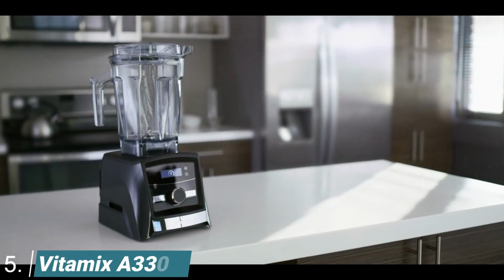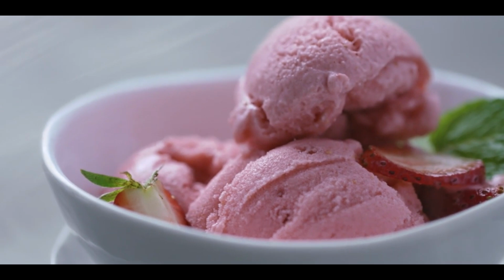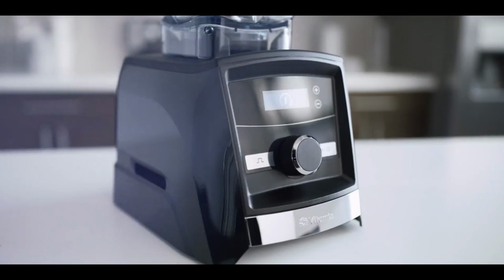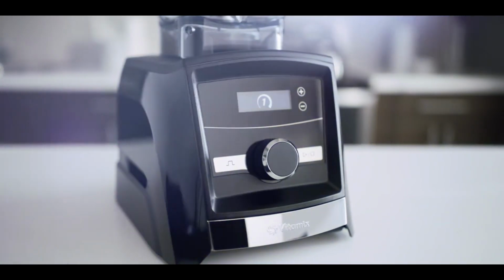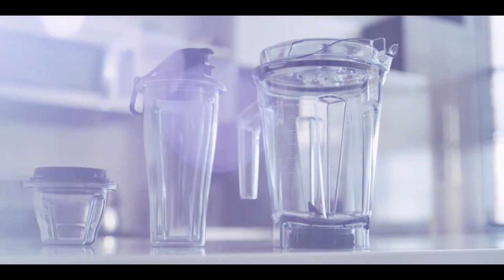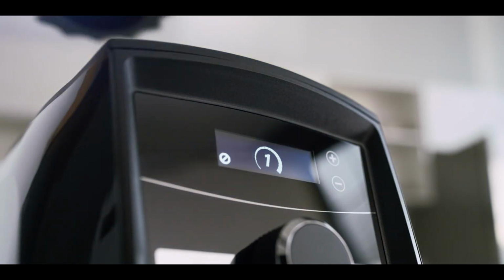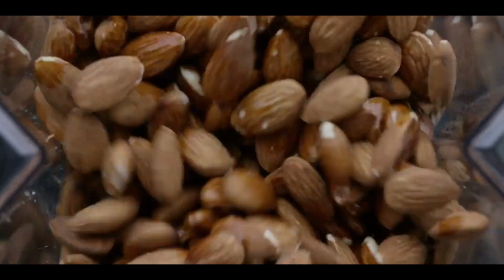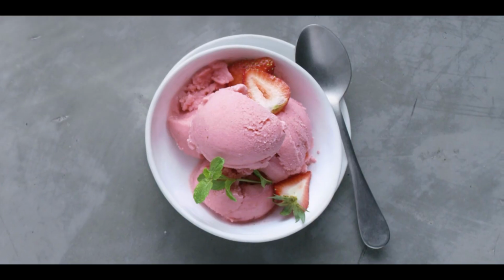Top 5 Best Blenders of 2024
✅5.Vitamix A3300 Ascent Series Smart Blender

✅4.Vitamix Propel Series 750 Blender

✅3. KitchenAid K400 Variable Speed Blender

✅2. Vitamix A3500

✅1.NutriBullet ZNBF30500Z Blender Combo 1200 Watt